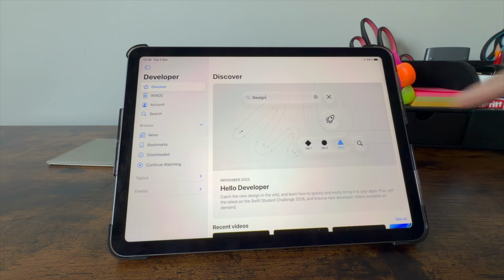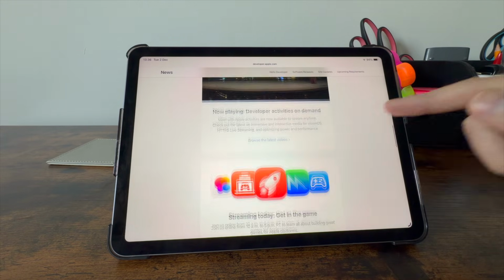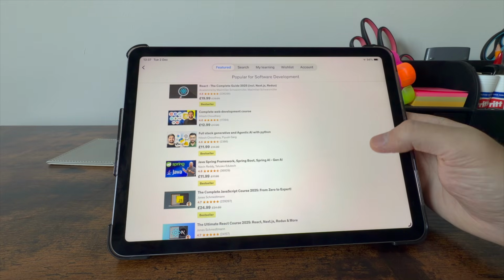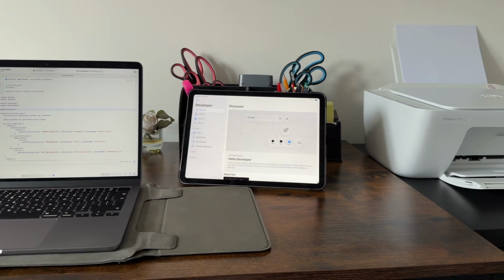How I use my iPad as a developer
I will talking about how I use my iPad as a software engineer. Creative tasks, coding, learning and as an extension device.

Chapters:
00:53 iPad and Mac integration
01:16 Development test device
01:53 Creative and research tasks
03:23 Continuous learning